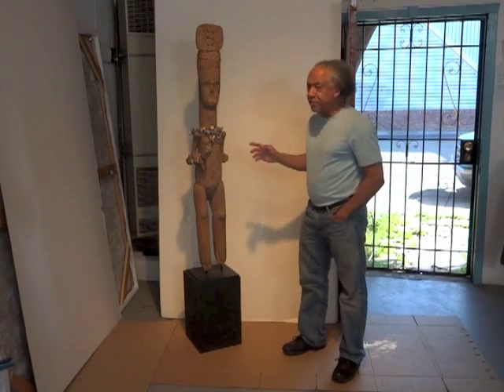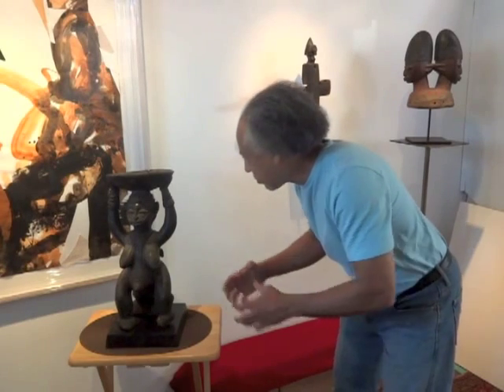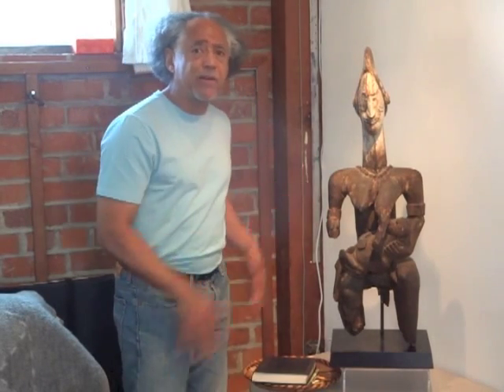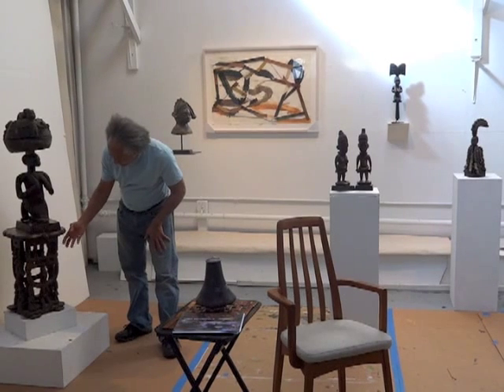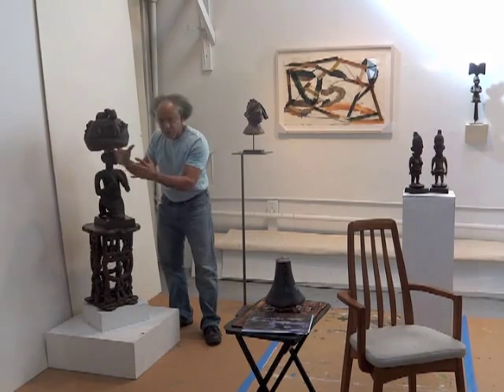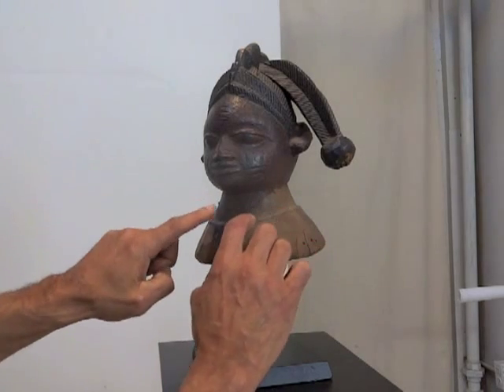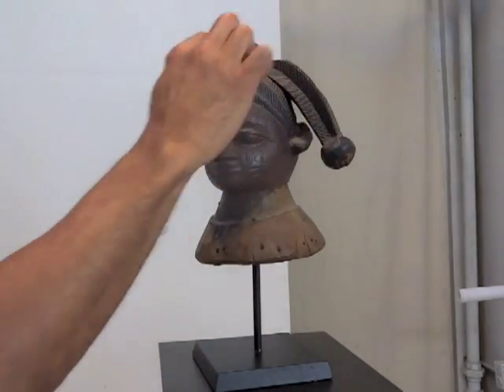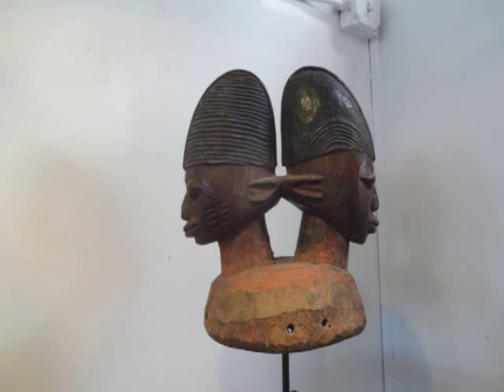African Art Collection copy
Foad Satterfield, African Art Collection